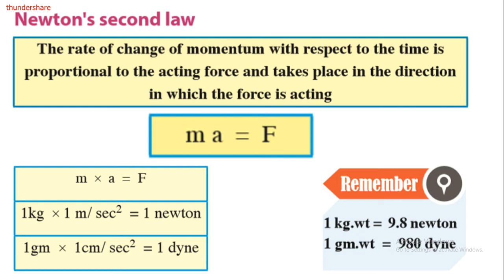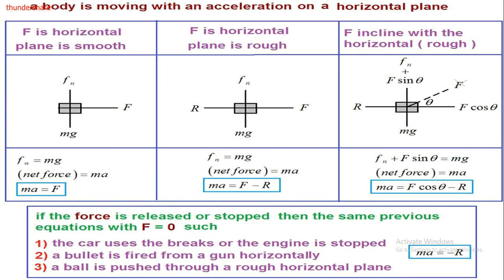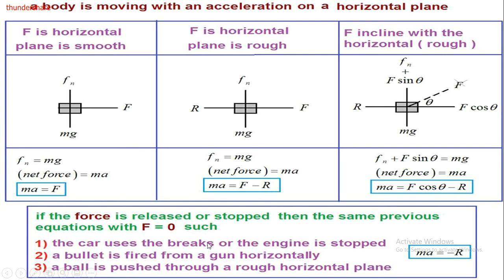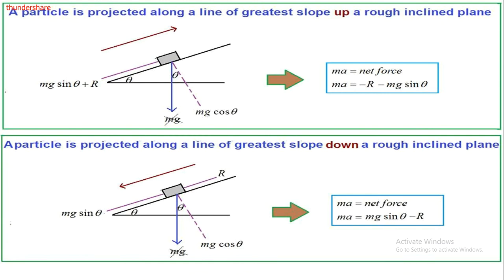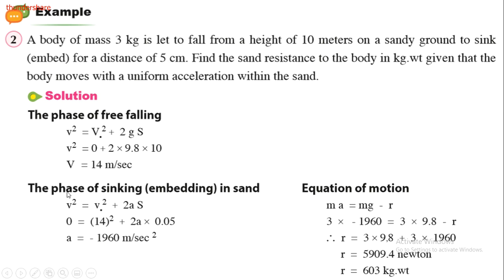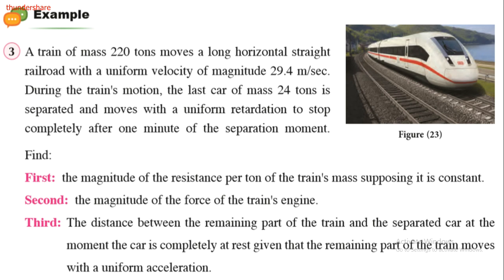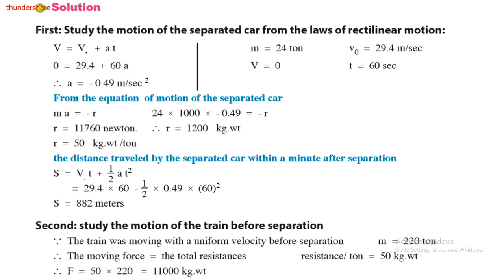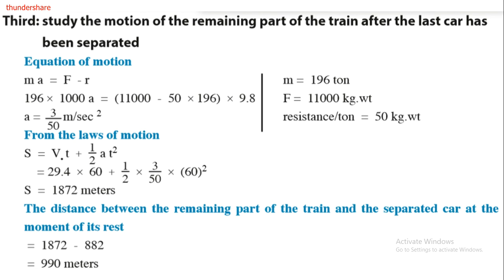Newton 2nd law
explain newton second law